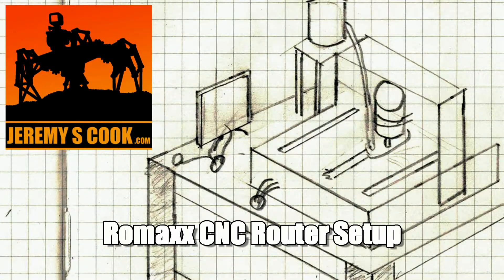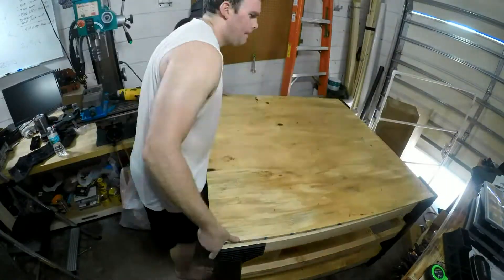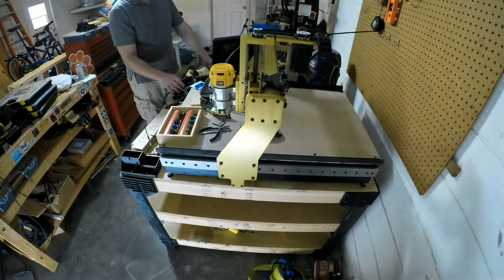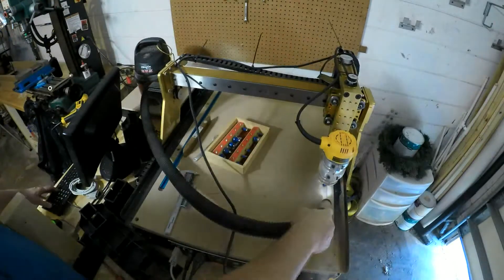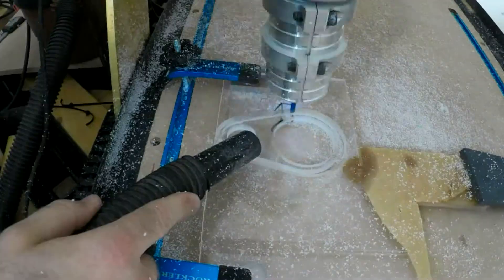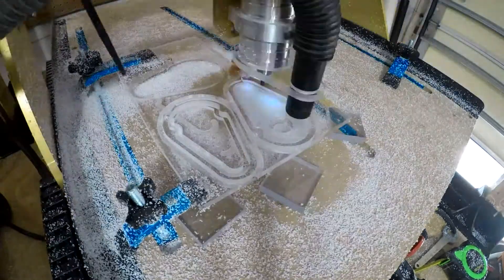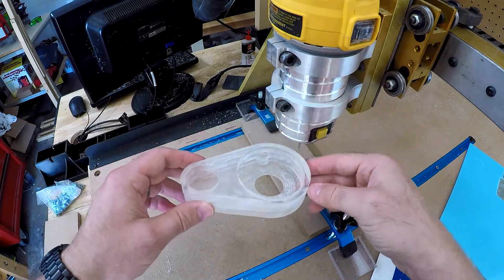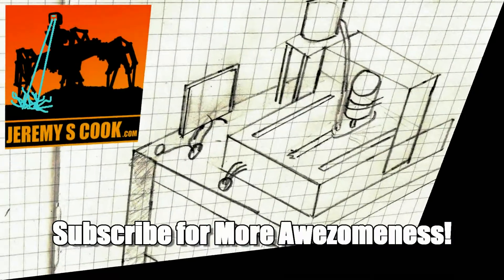Romaxx CNC Router and Vacuum Fixture Setup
Setting up a Romaxx CNC router from building a table out of plywood and 2x4s, to building a dust collection fixture.

Items used:

2x4 Basics Shelf Kit (Amazon)
Dewalt DWP611 1.25 HP Router (Amazon)
3 Ft Extension Cables (Amazon)

Music by: Broke for Free - "Night Owl" and "Only Instrumental" from Directionless EP, Available

Note that this router was discounted in exchange for producing a video about its use, though I've tried to represent the process accurately.